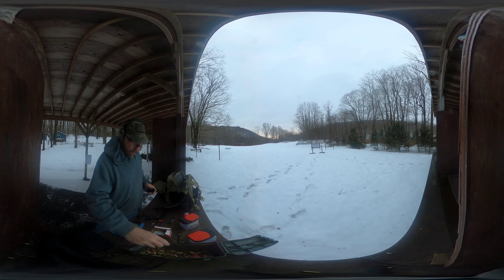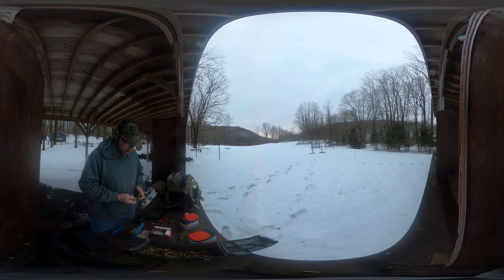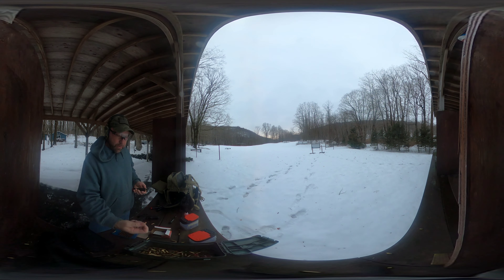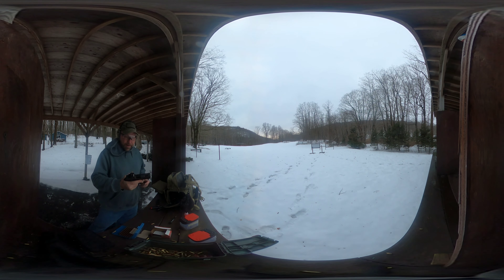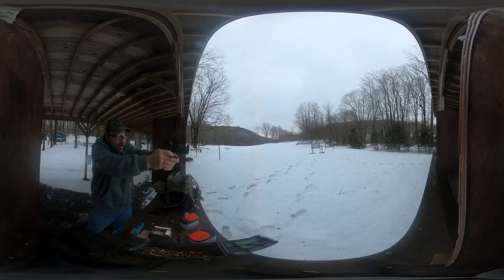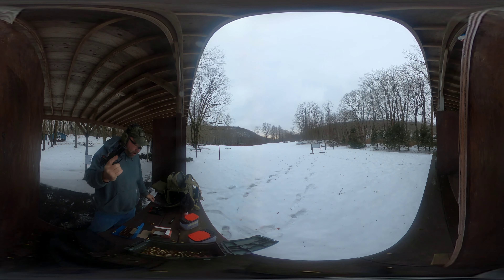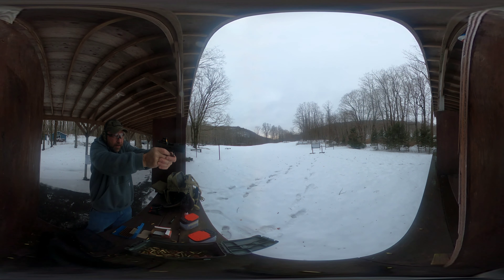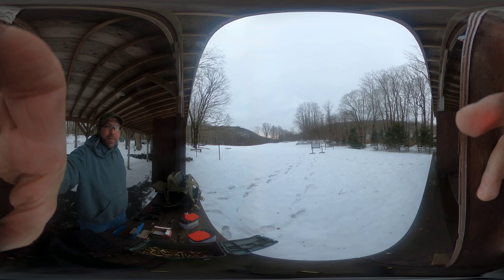Sig P320 Xcarry @ZEV Tech RULES /love this gun